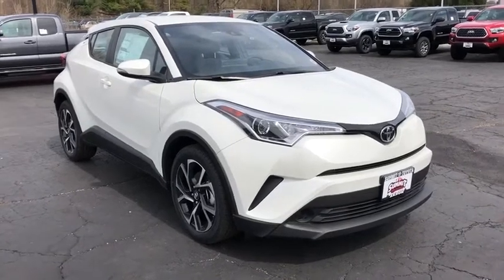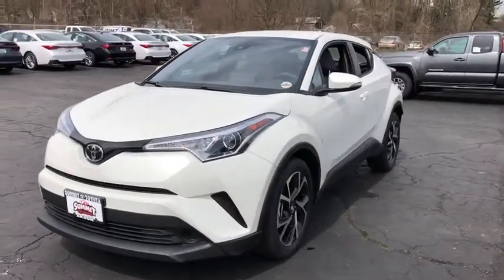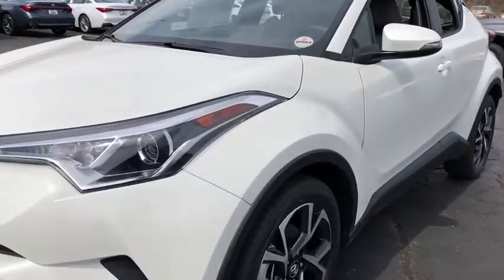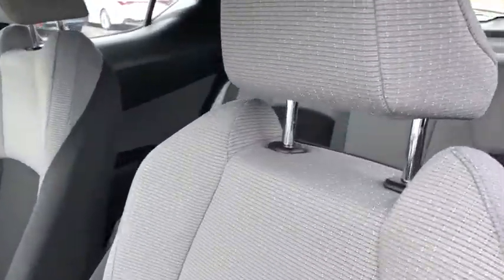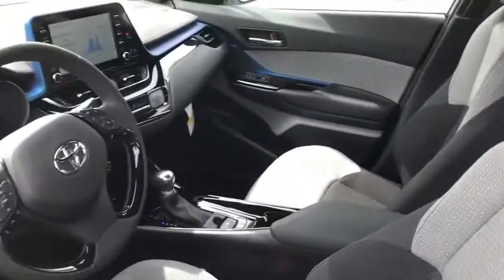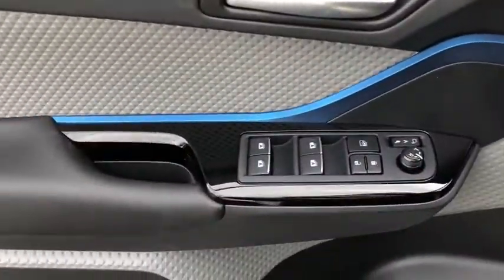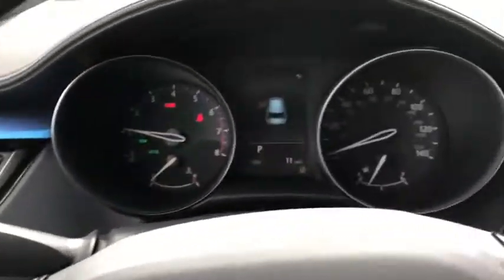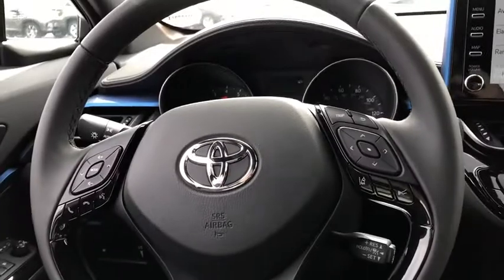2019 Toyota C-HR Akron, Wadsworth, Canton, Barberton, Copley, OH J0509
Blizzard Pearl N 2019 Toyota C-HR available in Akron, Ohio at Summit Toyota. Servicing the Wadsworth, Canton, Barberton, Copley, OH area.

Summit Toyota
1535 Vernon Odom Blvd

MSRP: $24,817. SUMMIT SAVINGS! TOTAL OF 5 YEARS OR 50000 MILES OF FREE MAINTENANCE, Rear Bumper Protector, XLE PACKAGE (Grey), Special Color, All Weather Floor Liner / Cargo Tray, MECHANICAL AND PERFORMANCE 2.0L 4-Cyl DOHC 16-Valve 144HP CVT w/ Intelligence and Shift Mode Front Whl Drive; Electric Power Assisted Steering; Electronic Fuel Injection Syst Ventilated Fr Disc/Solid Rr Disc Brakes Indpt MacPherson Strut Front Suspension w/Stabilizer Bar and Dampers 18'' Alloy Wheels with 225/50R18 Tires SAFETY AND CONVENIENCE Toyota Safety Sense P: Pre-Collision System with Pedestrian Detection; Lane Departure Alert with Steering Assist; Automatic High Beams; Full-Speed Range Dynamic Radar Cruise Control Electric Parking Brake and Brake Hold Ten Standard Airbags Blind Spot Mon and Rr Crss Traffic Alert LATCH-Lower Anchor & Tether for CHildren Tire Pressure Monitoring System EXTERIOR Proj-Beam Halogen Headlmps w/Auto On/Off LED Daytime Running Lights w/ On/Off Rear Window Wiper & Defogger Color-Keyed Heated Pwr Auto Folding Outside Mirror w/BSM, C-HR Puddle Lights INTERIOR Entune 3.0 Audio w/App Suite 8 Touch Screen, w/ 6 Speakers, Hands Free Bluetooth Phone/Music, USB Media/Charge-Port Integrated Back-Up Camera Apple CarPlay Compatible,Siri Eyes Free Smart Key Sytm w/Push Button Start, Rmte Kylss Entry w/Lock,Unlock,Panic Fxn Pwr Locks, Pwr Windows w/One-Touch Auto Up/Down in All Positions;Dual Sun Visors Lthr Trim Tilt/Teles Str Whl w/Aud, MID, BT, Voice Command, DRCC, LDA, Trip Cntrl. Price Includes ToyotaCare is a no cost maintenance plan with 24-hour roadside assistance. The ToyotaCare plan covers normal factory scheduled service for 2 years or 25,000 miles, whichever comes first1. 24-hour roadside assistance is also included for 2 years, regardless of mileage. 27/31 City/Highway MPG